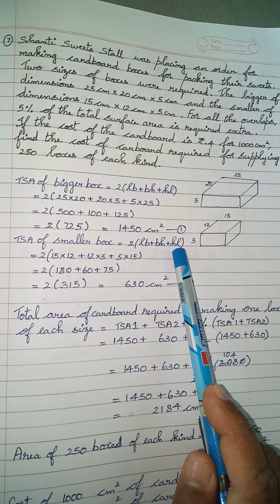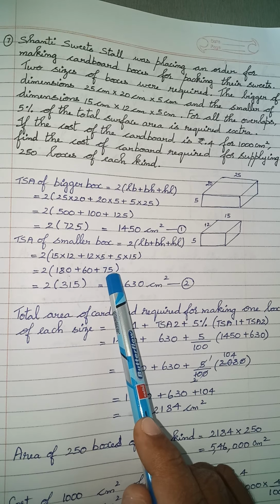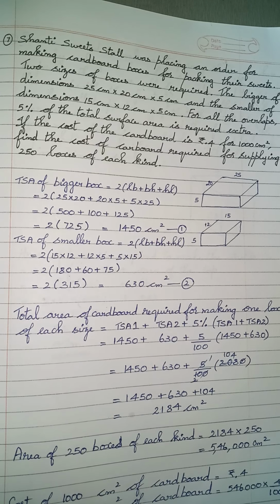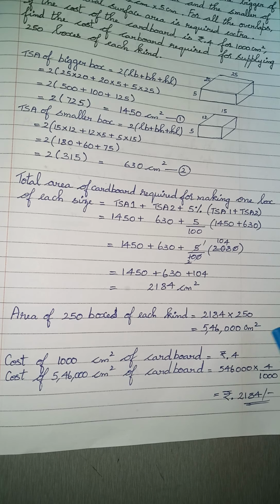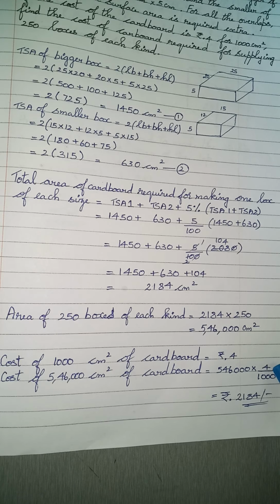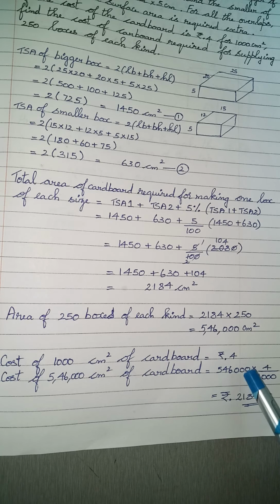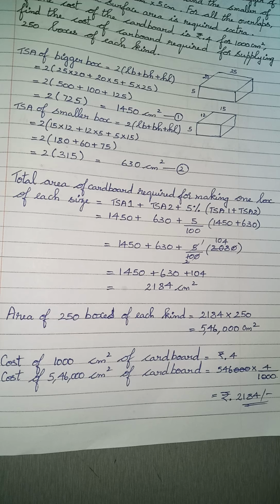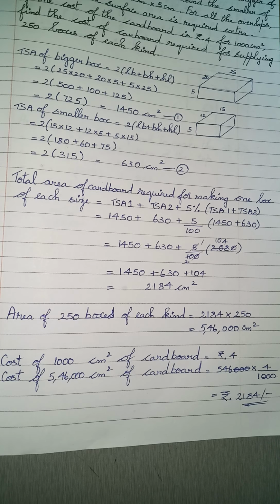Surface Areas and Volumes Exersice 13.1 Q.7 | CBSE Class IX